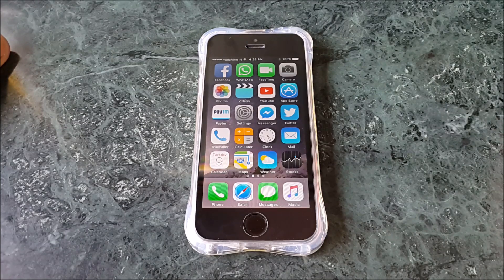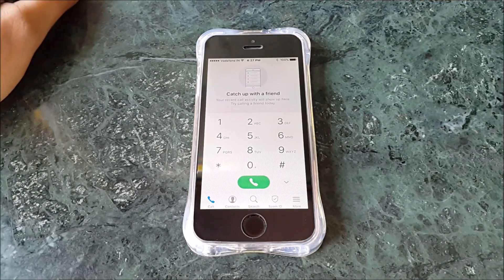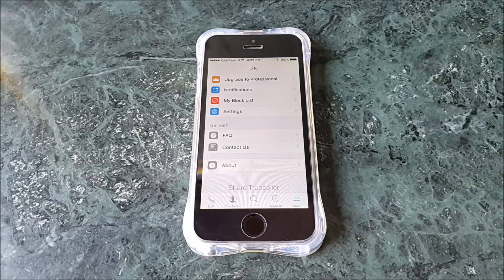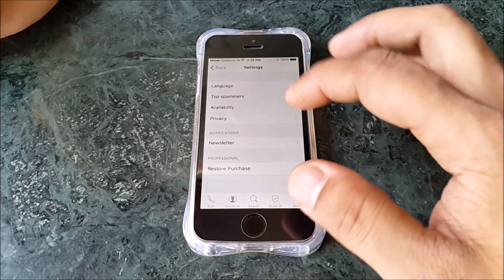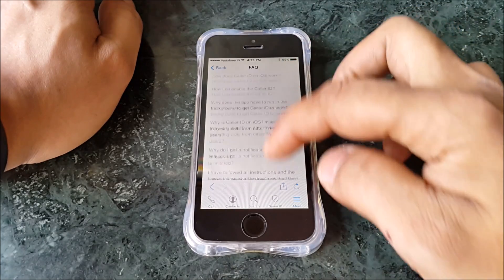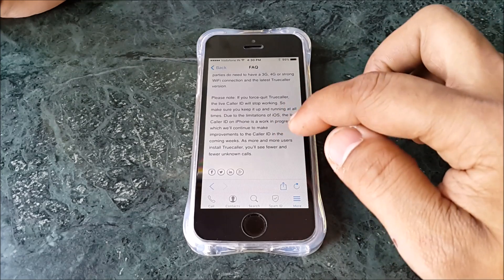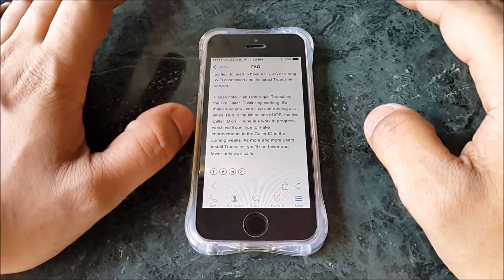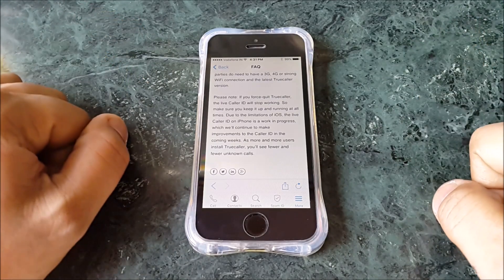Truecaller On Iphone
In this video we will be Talking about Truecaller Live Caller ID. People who have an android device will know how truecaller is supposed to work but if you have a ios device then you are missing the TRUE live caller ID feature. In this video we will be talking about what all can you expect from truecaller on an iPhone.

Dissclamer: Videos are for Education and Entertainment Purposes only. Attempt any repairs at your own risk.